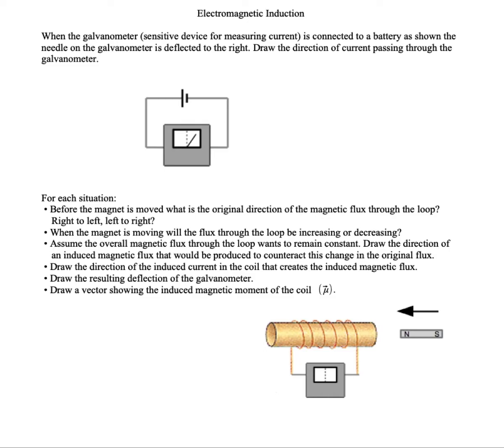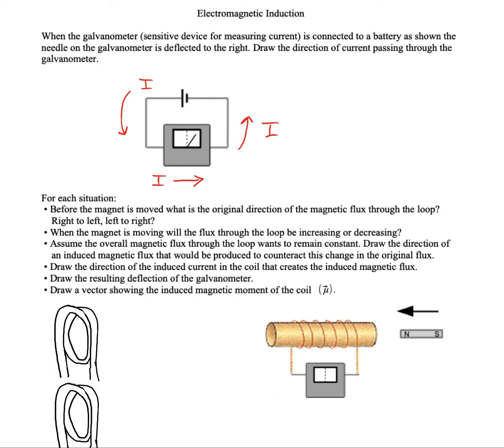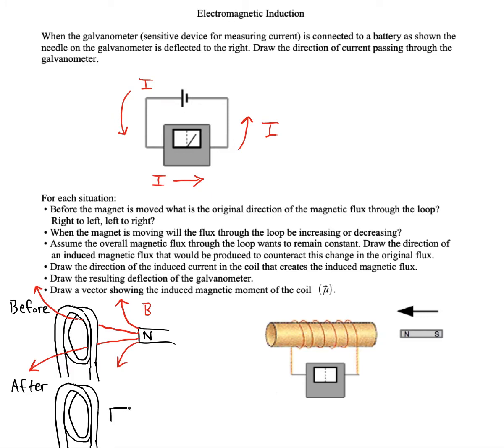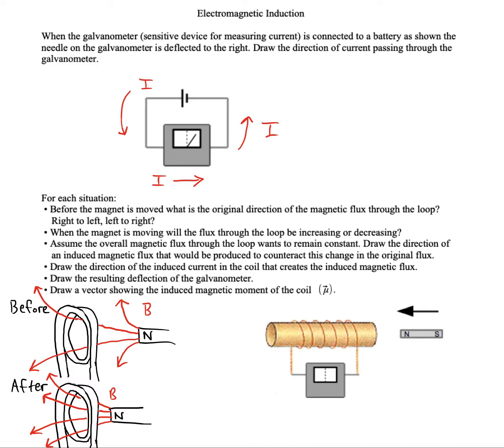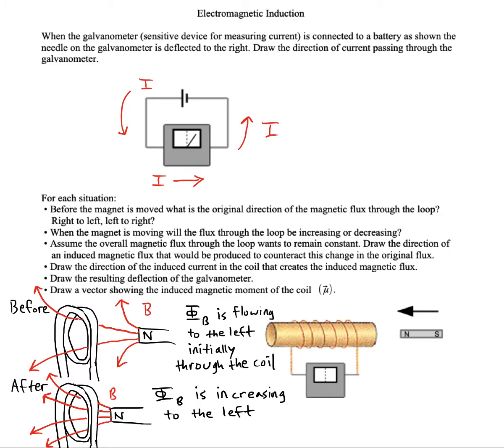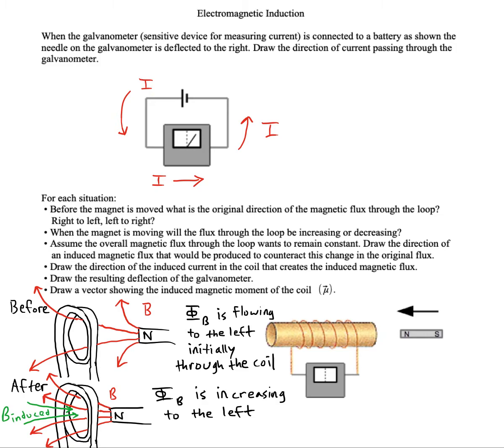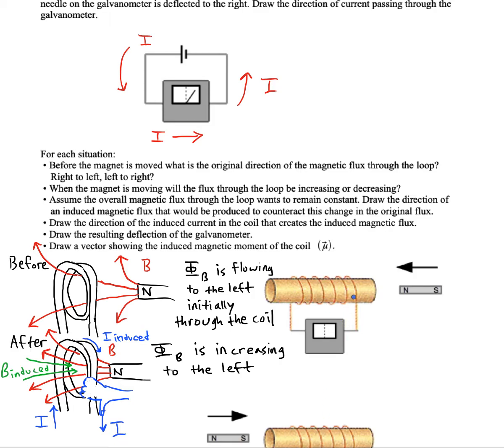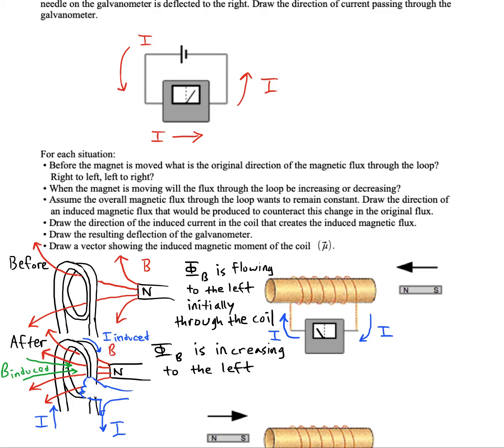Current Induced in a Loop by a Changing Magnetic Field